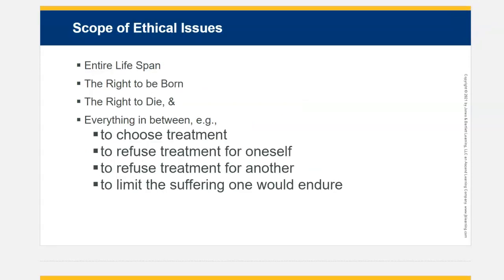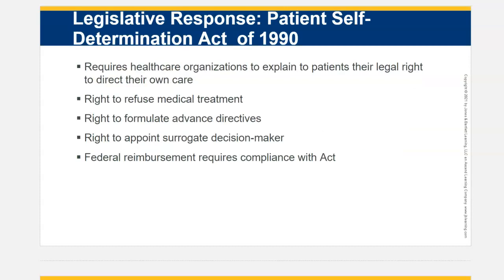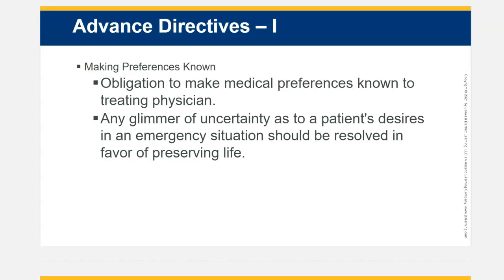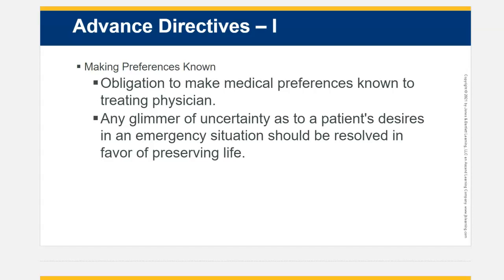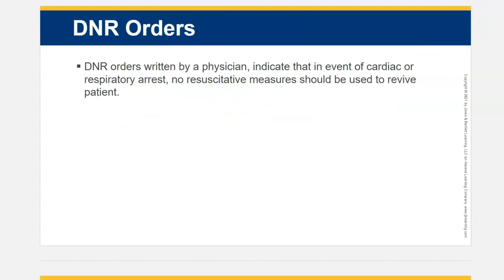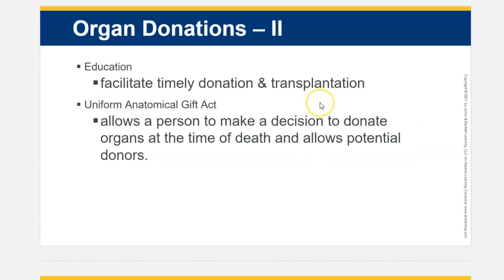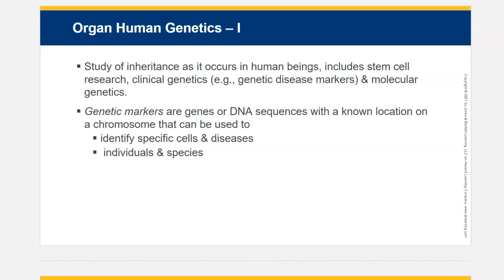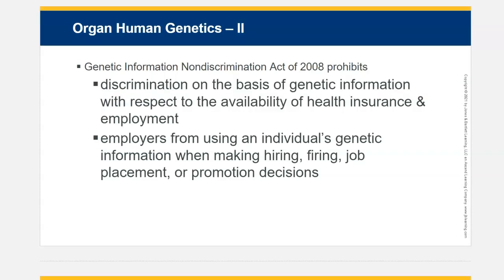HEA 450 Chapter 16